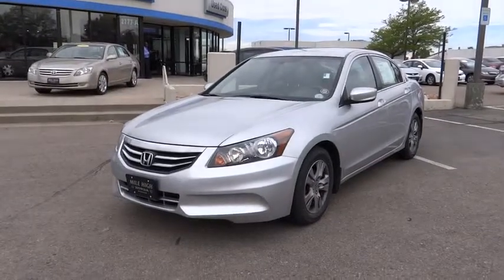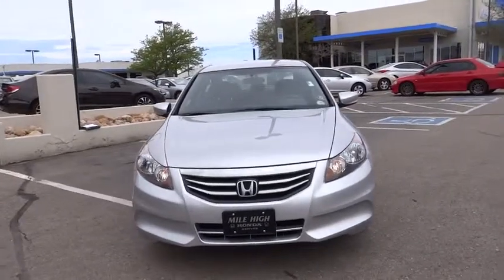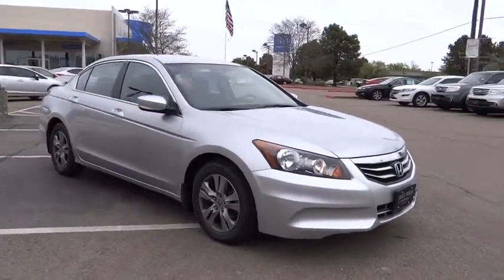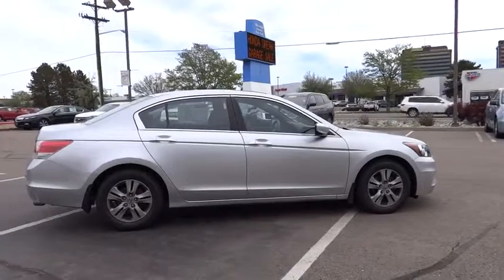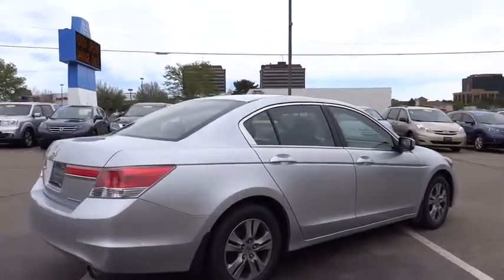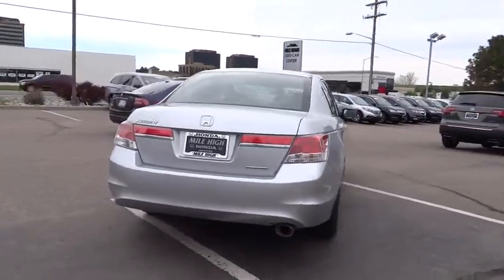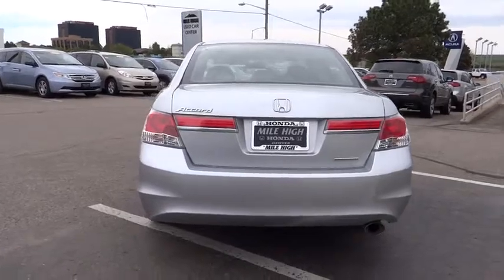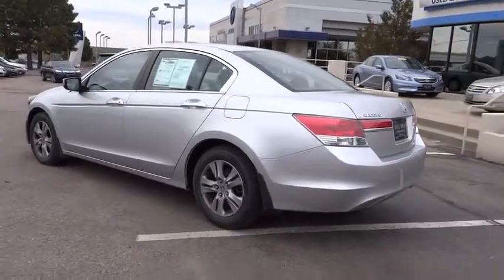2012 Honda Accord Aurora, Denver, Highland Ranch, Parker, Centennial, CO 33645A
2012 Honda Accord
Mile High Imports: Servicing Aurora Colorado near Denver, Highland Ranch, Parker, and Centennial, CO.

Mile High Imports
2777 South Havana Street

Accord SE 2.4, Alabaster Silver Metallic, and Black w/Leather-Trimmed Seat Trim. All the right ingredients! Come to the experts! If essentials for a new car include comfort combined with capability, the Accord has got you covered. The 2011 Accord Sedan was Edmunds.com winner in Best Retained Value Awards in the $20K-$30K category. The Accord is so roomy; the EPA considers this mid-size to inhabit the Large Sedan category. All prices include Dealer Handling fee of $469.